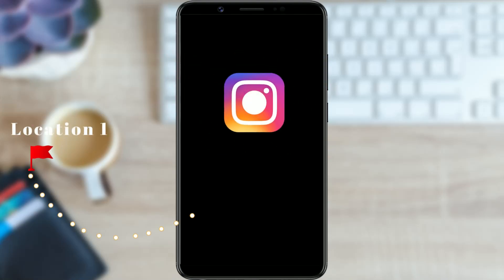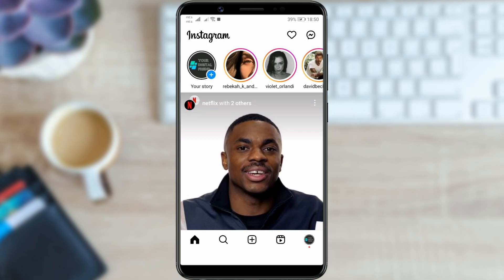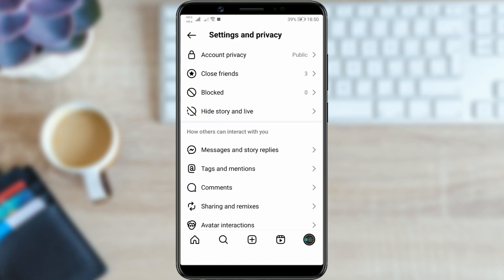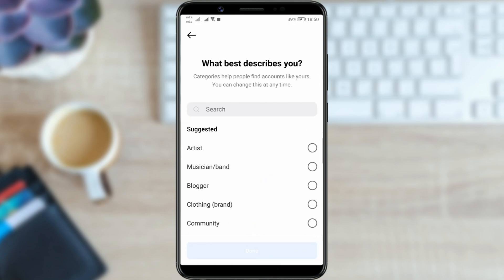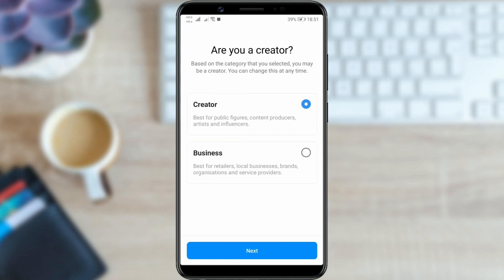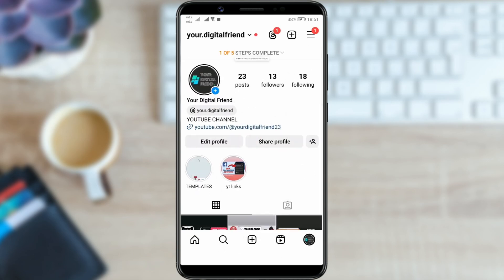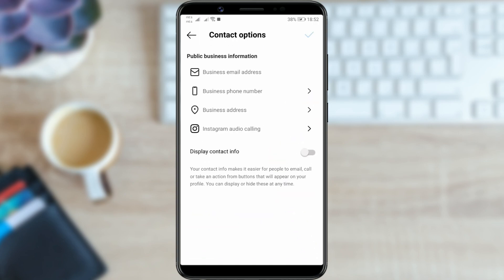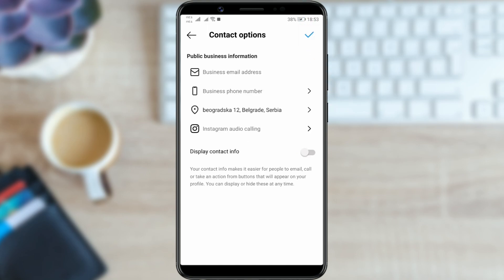How to Change Region/Country on Instagram (2024)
Learn how to change your Instagram location or country easily! Follow these steps to update your profile. Watch now!